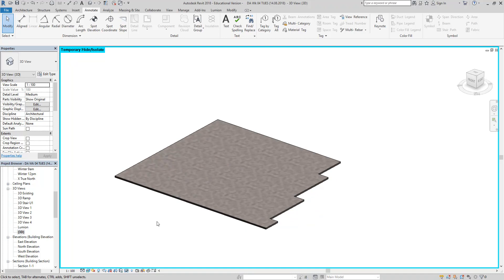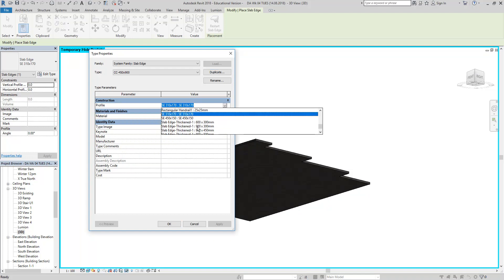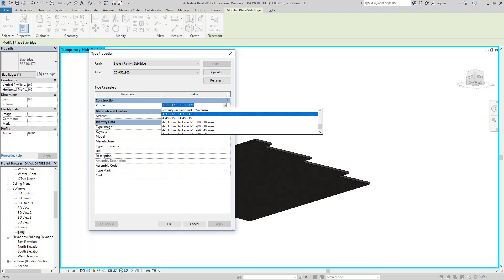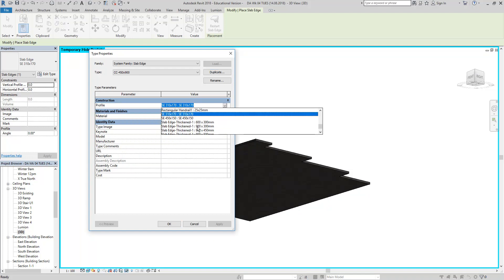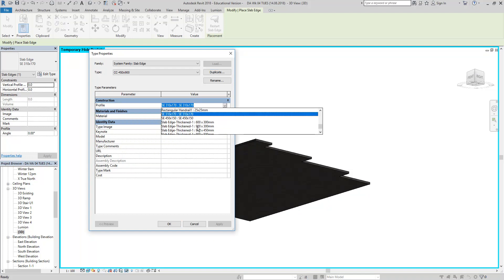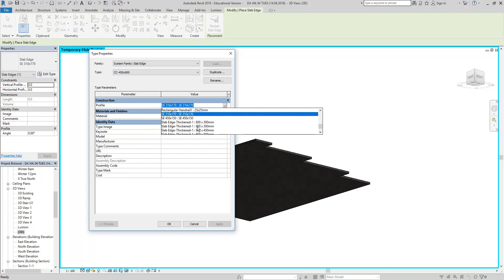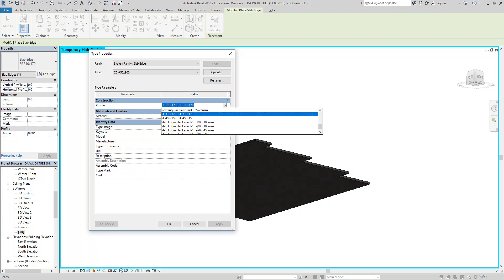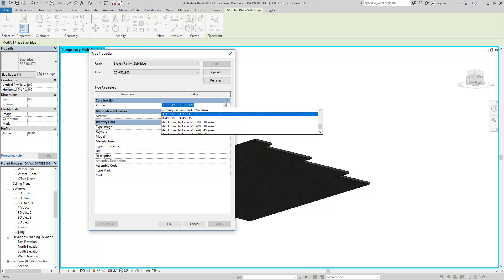08 Section Graphics Wall Floor Junctions